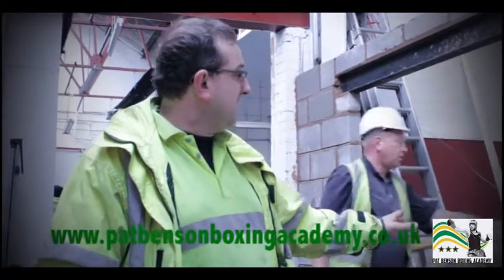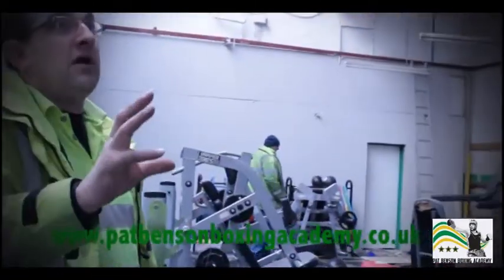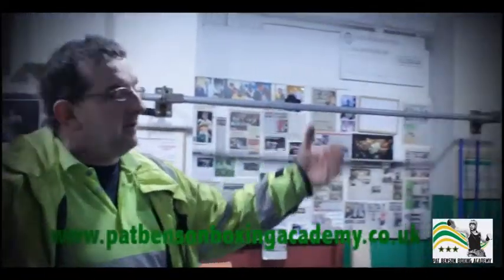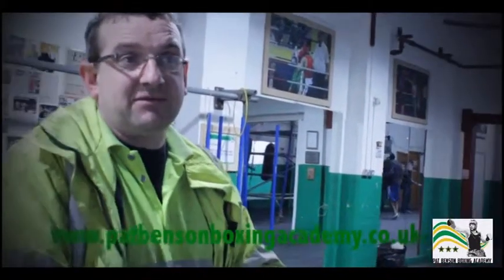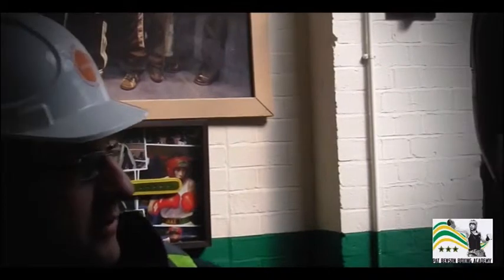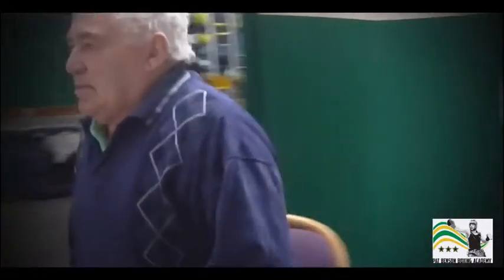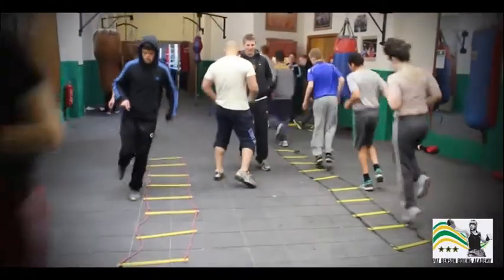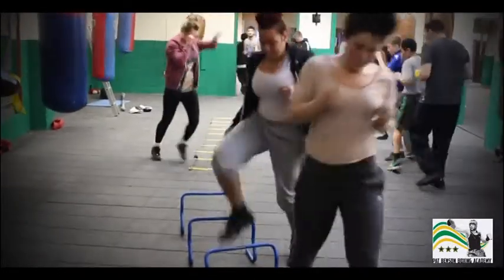Pat Benson Boxing Club Academy ABC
Filmed and Edited
by
Mamadou Bah